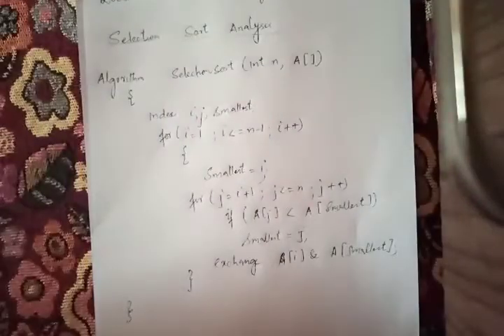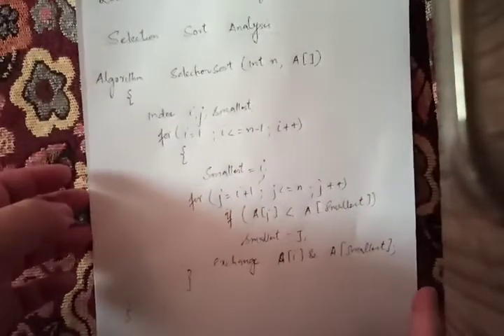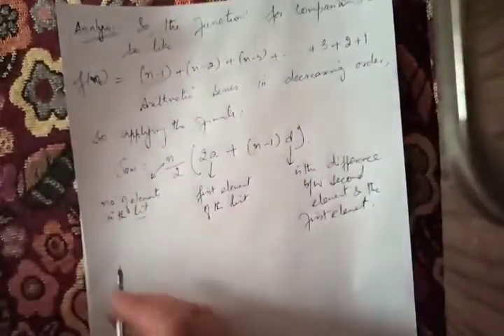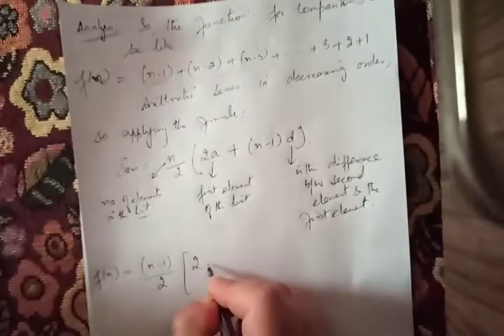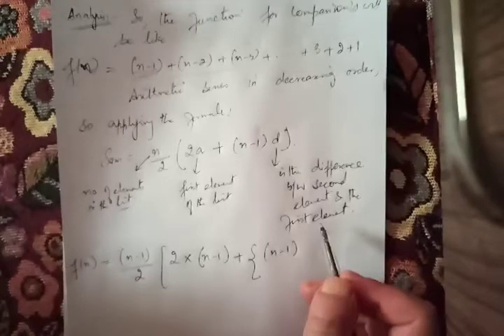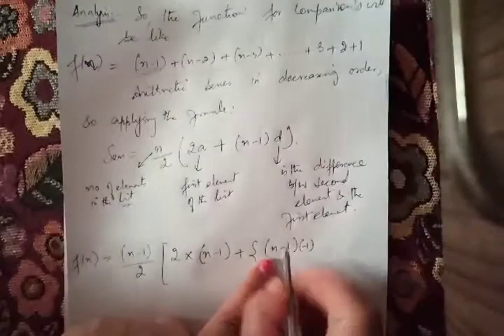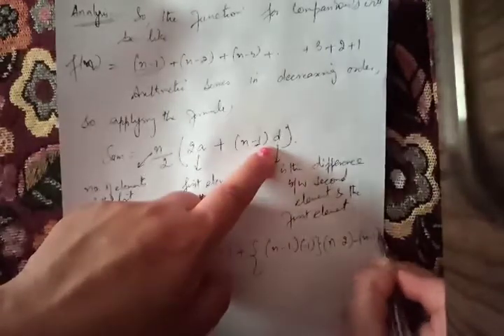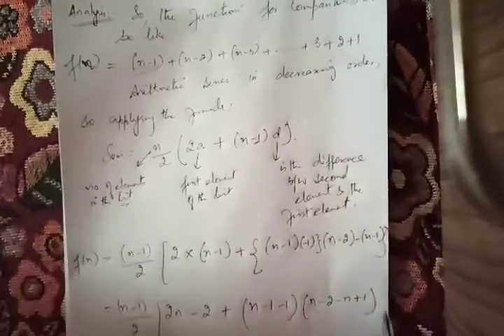Selection Sort/Lecture no.16...DAA